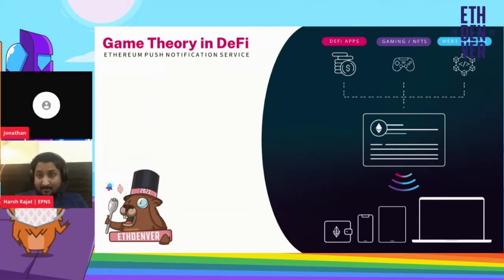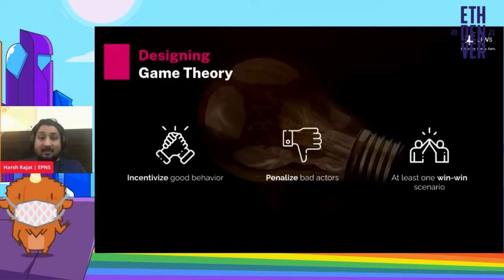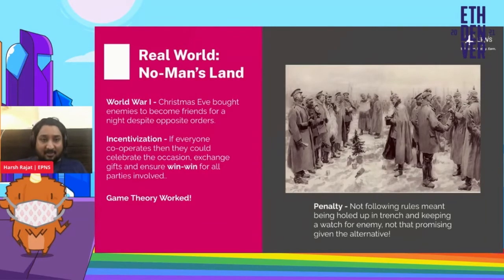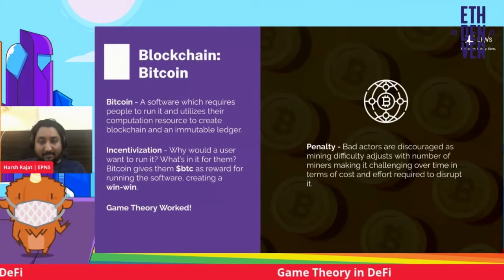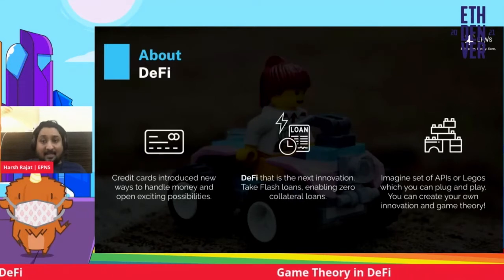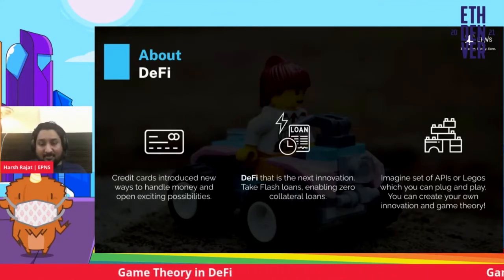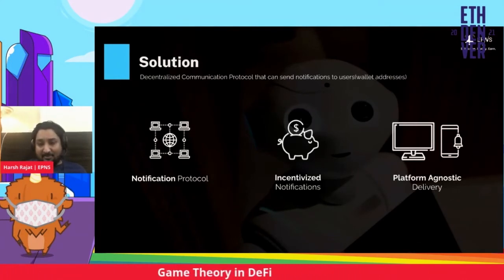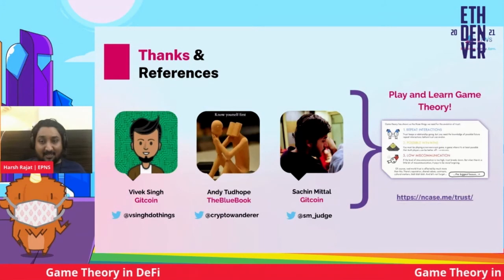Game Theory in DeFi - Harsh Rajat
Speaker: Harsh Rajat, EPNS

This talk was recorded Tuesday, February 9, 2021.

👋 CONNECT
ETHDenver Twitter

📖 READ
ETHDenver News on Medium